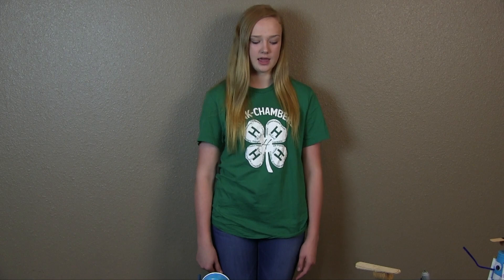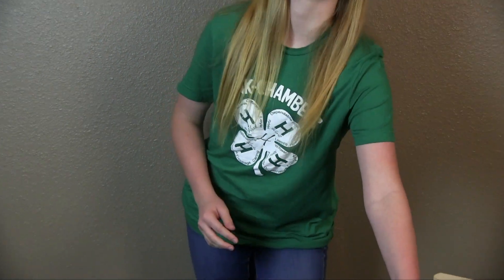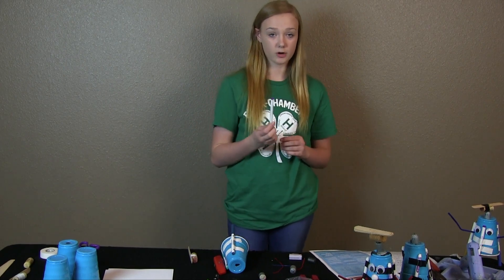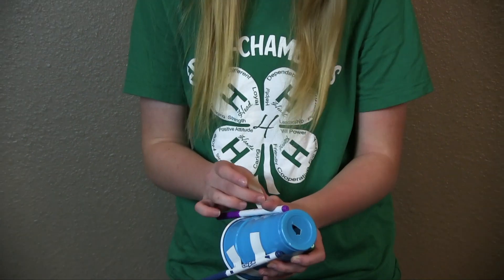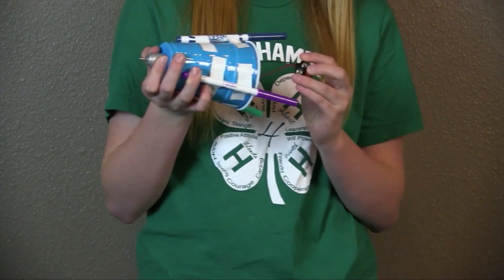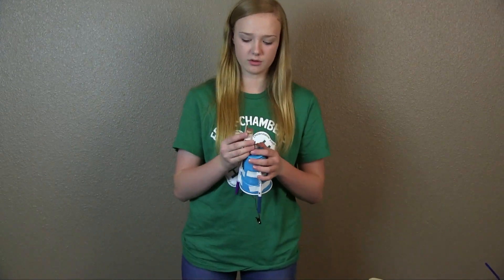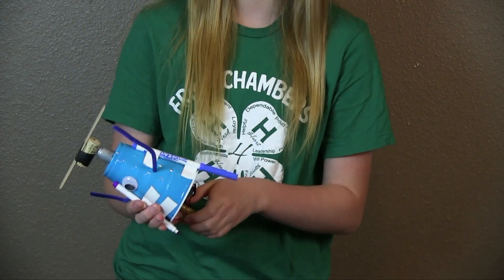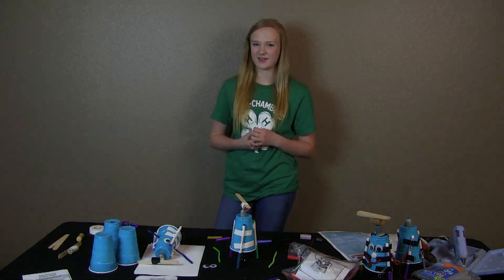How to Build an Art Bot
Follow this instructional video created by 4-H'er Emilee to learn how to build an Art Bot for the Inspire Kids to Do Activity Guide.